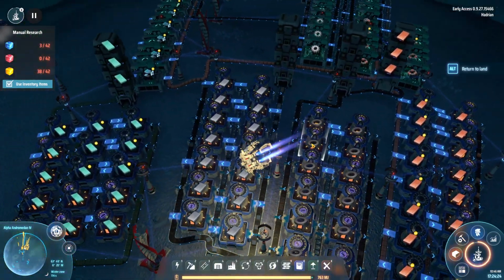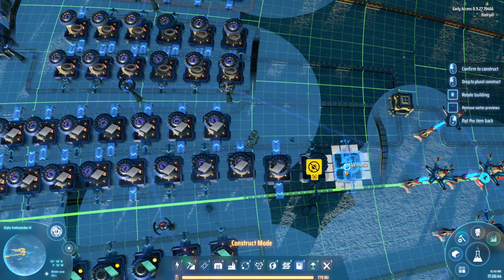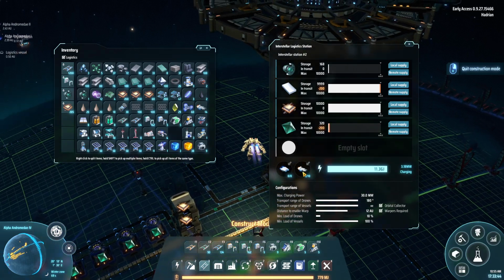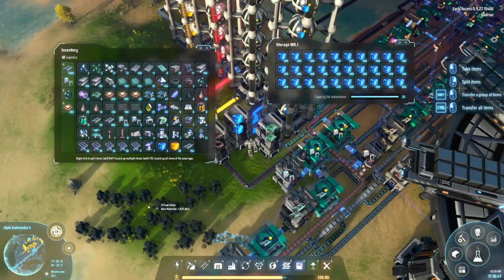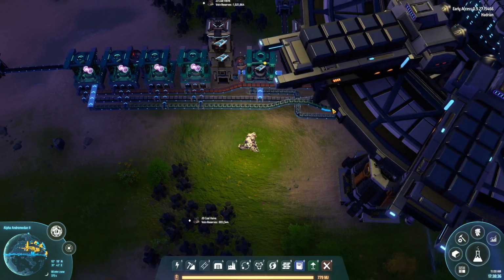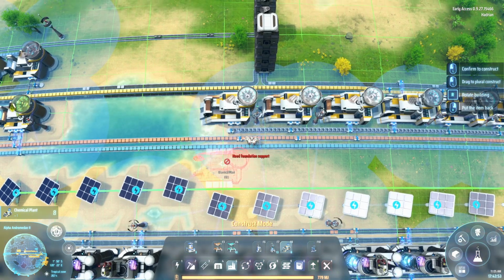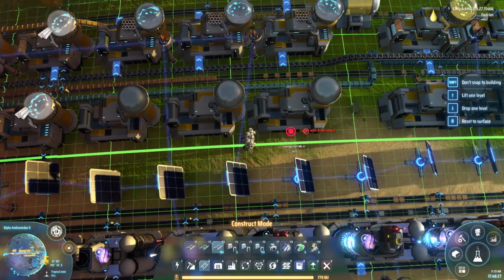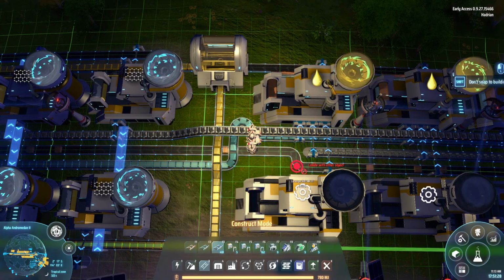DYSON SPHERE PROGRAM — Alpha Andromedae 32 | Jan 2023 Update Gameplay - Chemical Euphoria